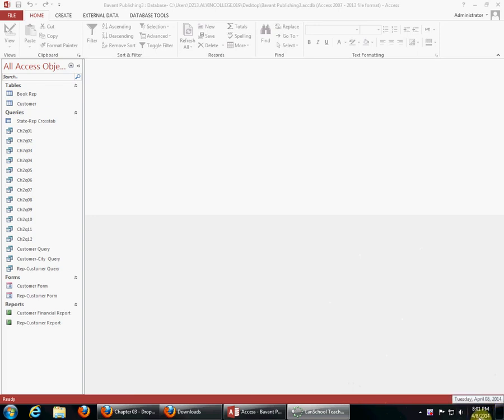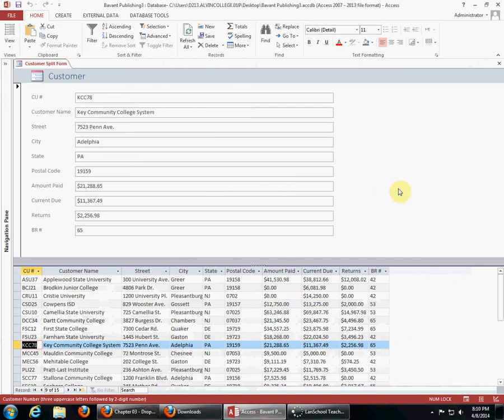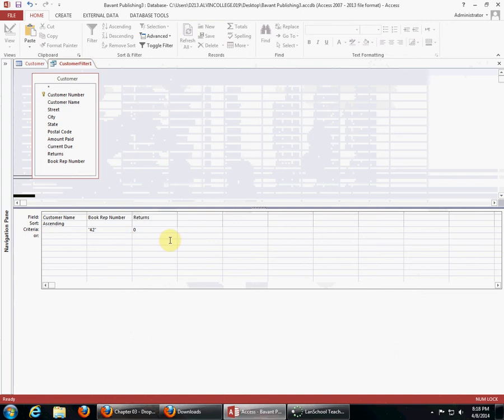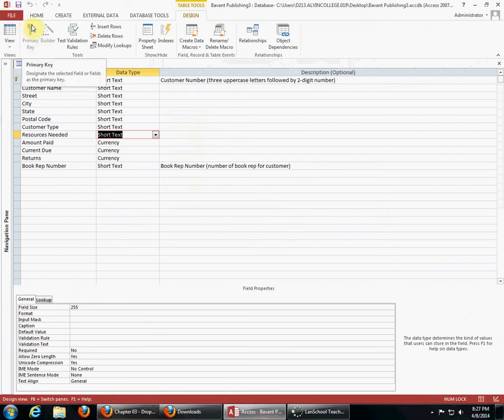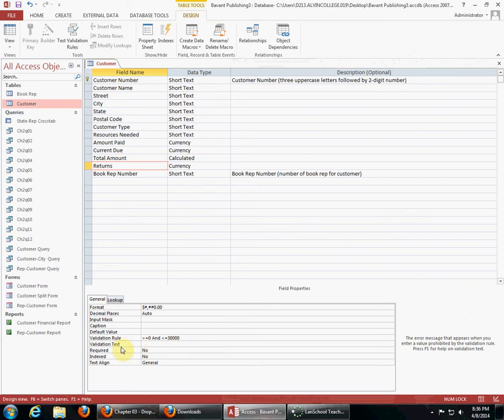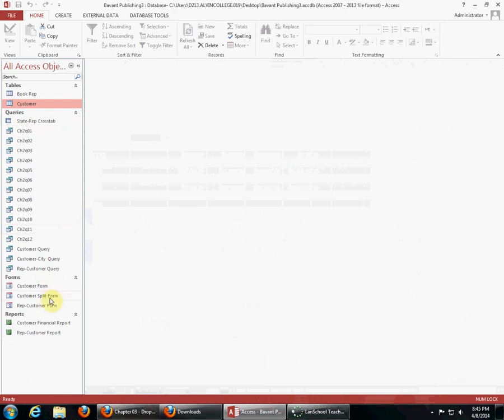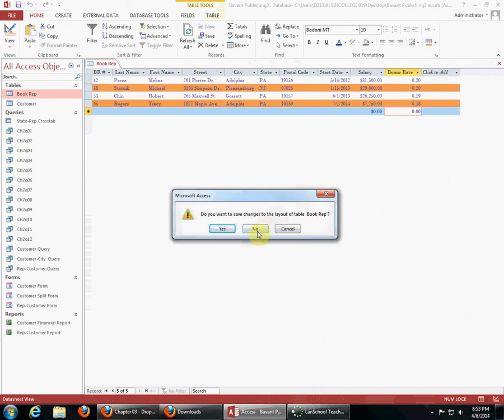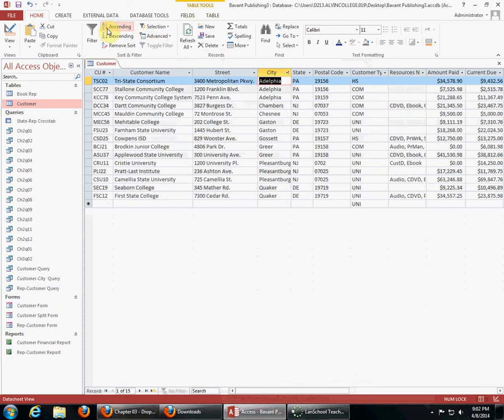Access Ch 3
Access Chapter 3 Project WalkThrough
Microsoft Office 2013 Introductory